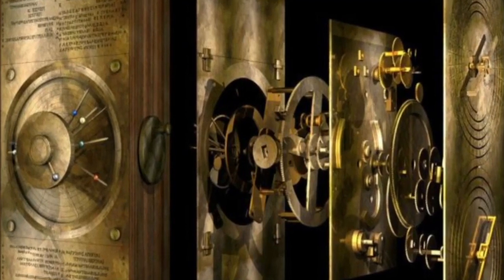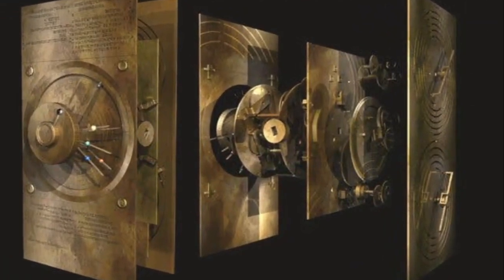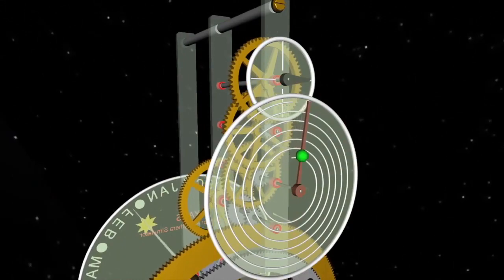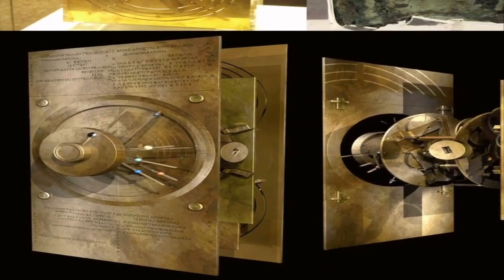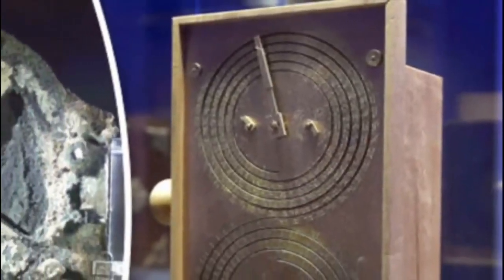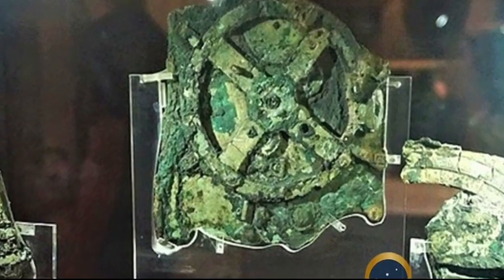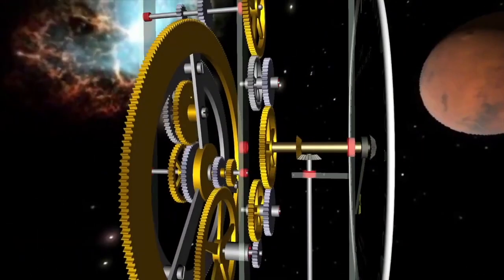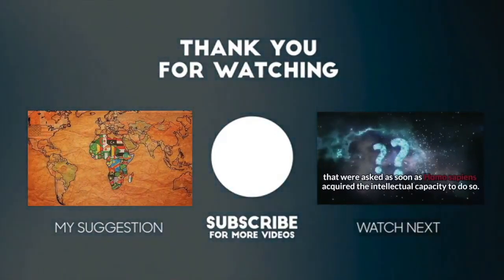Antikythera Mechanism DECODED (Flat Earth)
The Earth is flat. You can research flat earth with the links I've provided below.

Flat Earth books I recommend reading:

200 Proofs Earth is Not a Spinning Ball: Eric Dubay
The Greatest Lie on Earth: Proof That Our World Is Not a Moving Globe by Edward Hendrie
A Hundred Proofs the Earth Is Not a Globe by William Carpenter (1885).
Terra firma : the earth not a planet, proved from scripture, reason and fact
Zetetic Cosmogony by Thomas Winship
Zetetic Astronomy: Earth Not a Globe (Samuel Birley Rowbotham) [1881]
Kings Dethroned by Gerrard Hickson
Is the Bible from Heaven? Is the Earth a Globe?: In Two Parts - Does Modern Science and the Bible Agree? Gleason, Alex